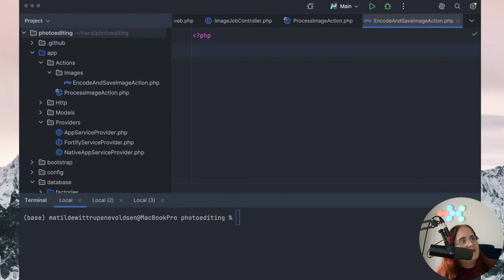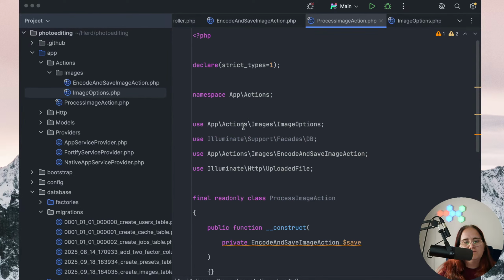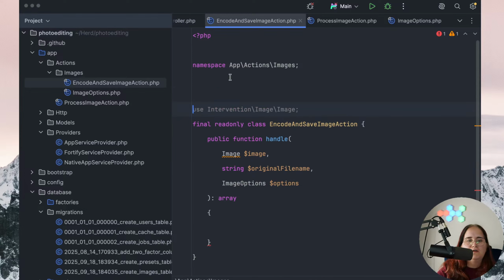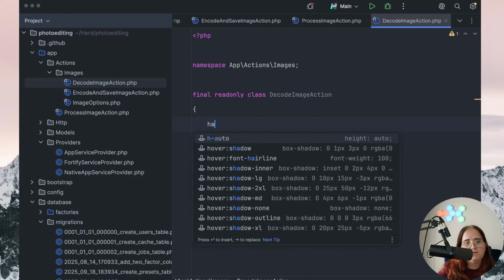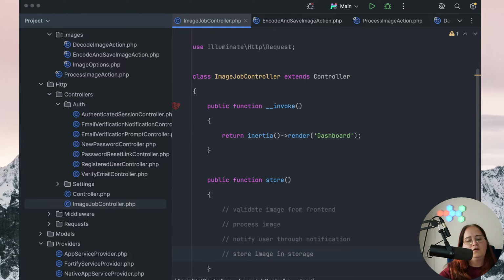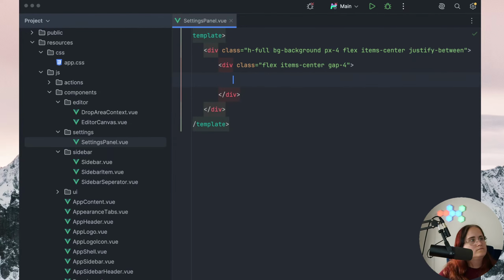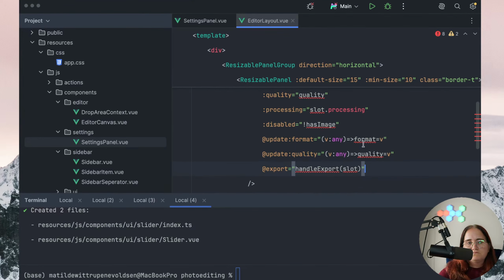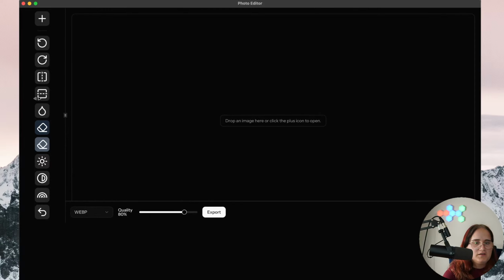How to build a mini photo editor in NativePHP | part 2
How to build a mini photo editor in NativePHP

Over a couple of livestreams we will be building a mini photo editor in NativePHP and Laravel 12. We will be using NativePHP, Vue 3, shadcn and